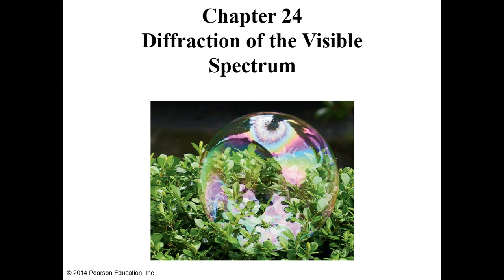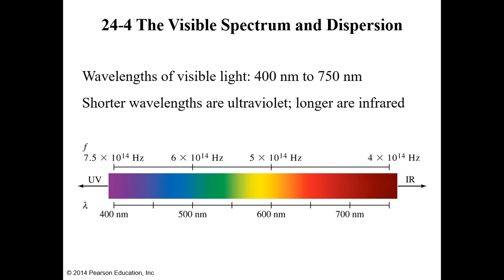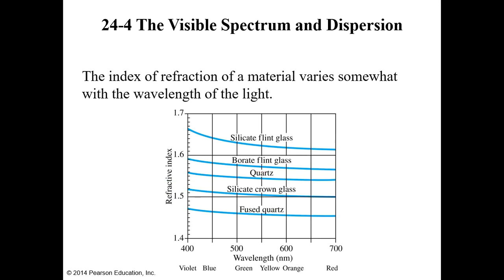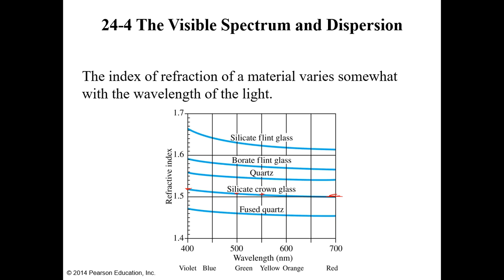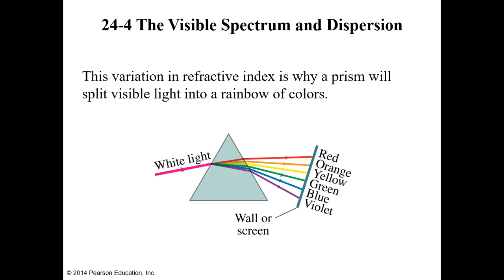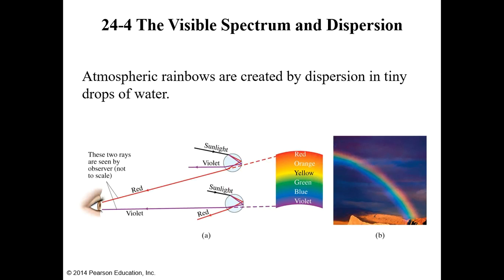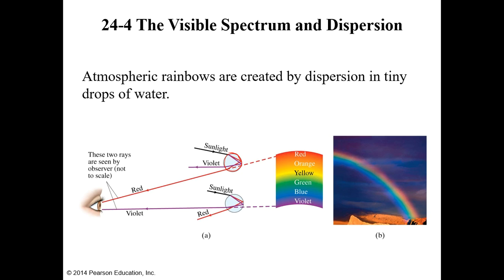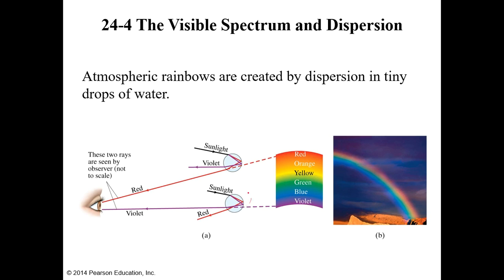24-3 Diffraction of the Visible Spectrum